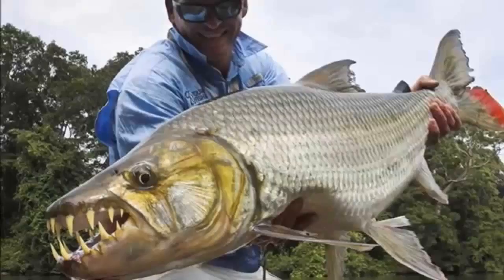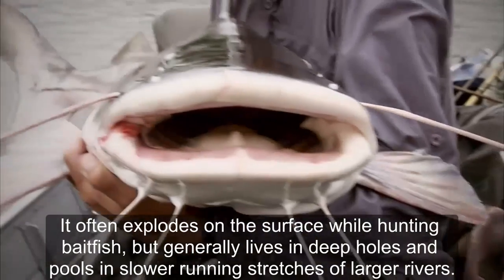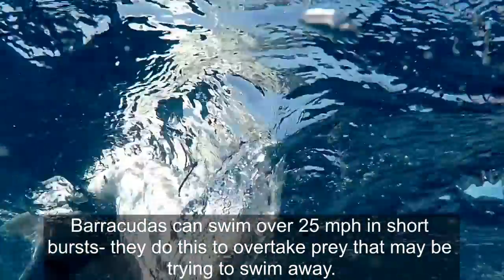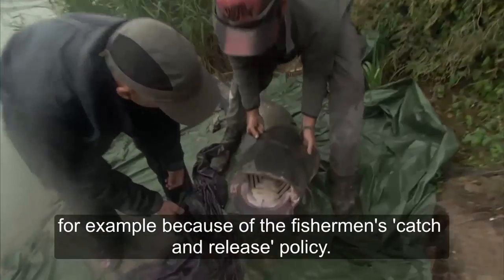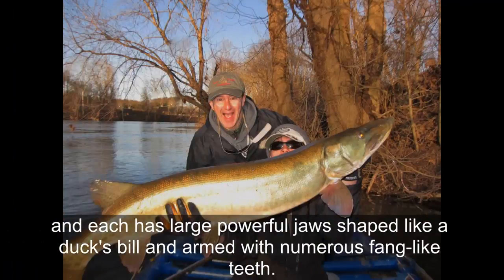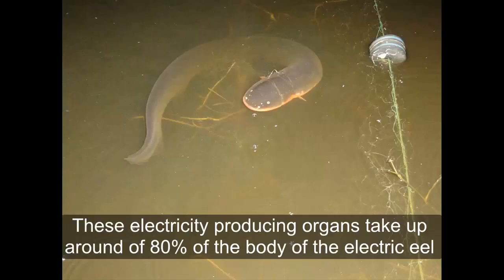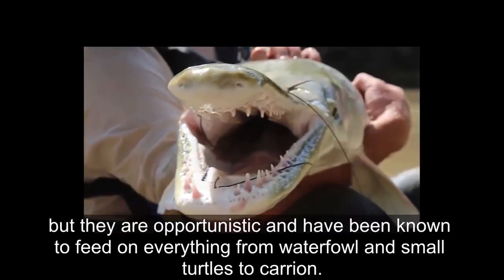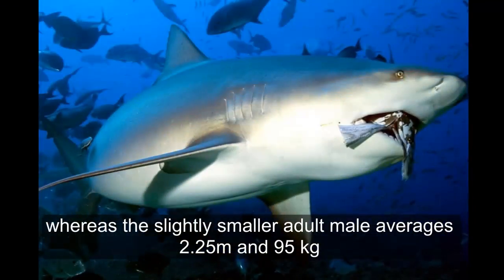New Discovery - The most dangerous fish in the world - River Monsters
Top the most dangerous fish in the world:
10.Goliath
9.Pairaiba
8.Goonch
7.Barracuda
6.Wels
5.Stingray
4.Muskellunge
3.Electric Eel
2.Alligator Gar
1.Bull Shark